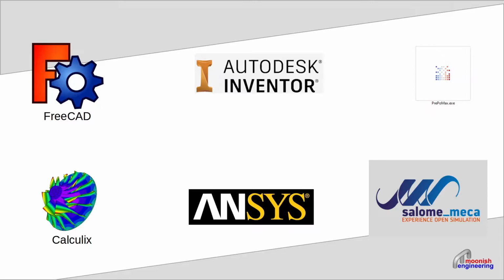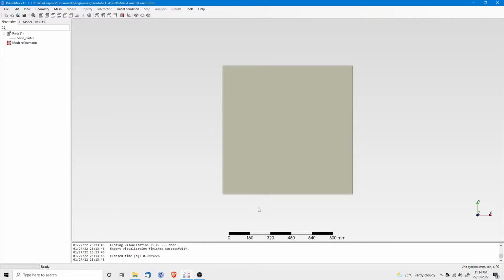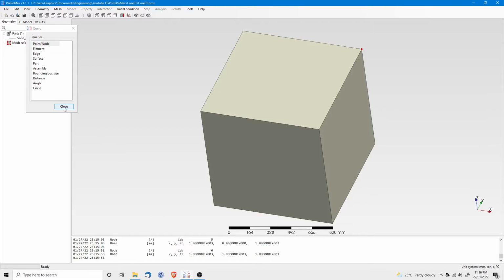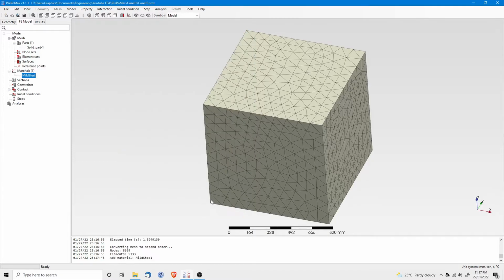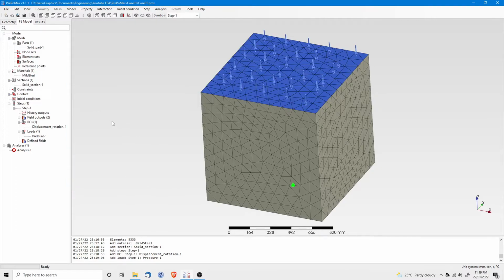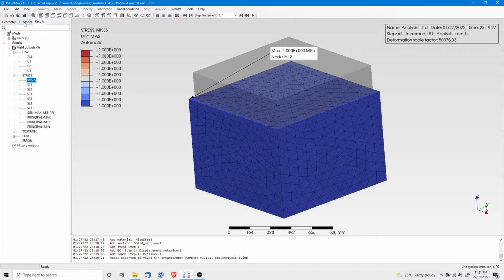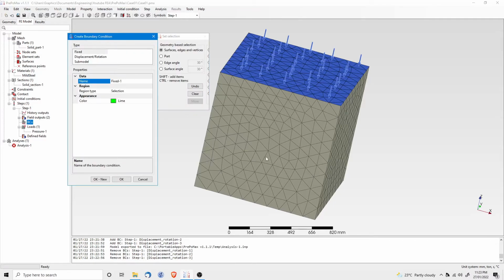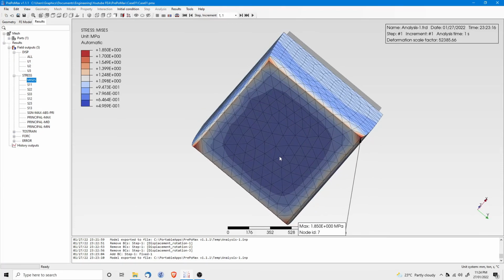03 PrePoMax - StressOff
In this video of StressOff we will conduct Finite Element Analysis using opensource software PrePoMax.

Next time, it will  be a different software.

03. PrePoMax - StressOff - This video.